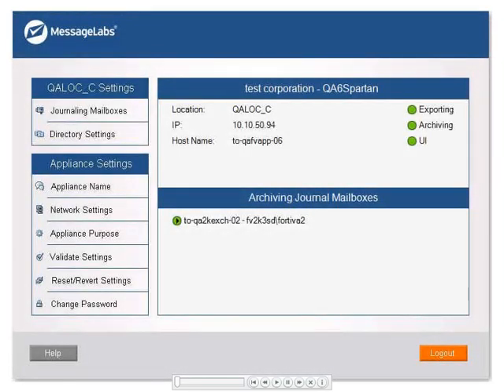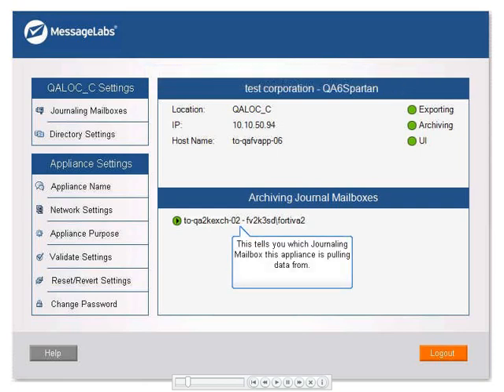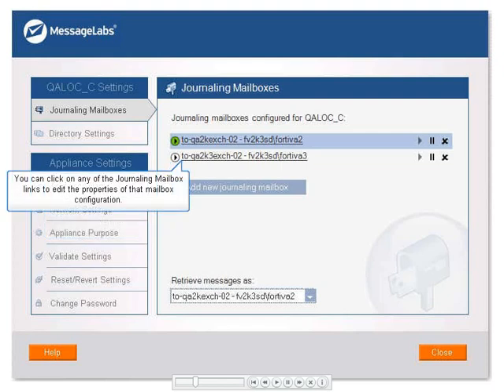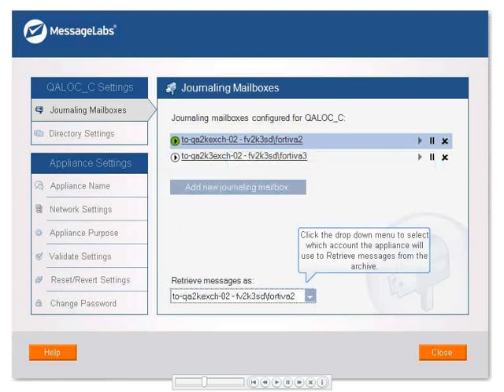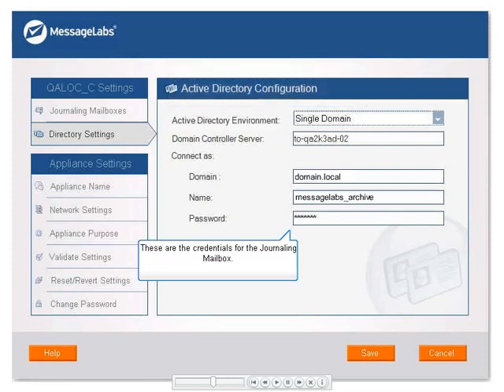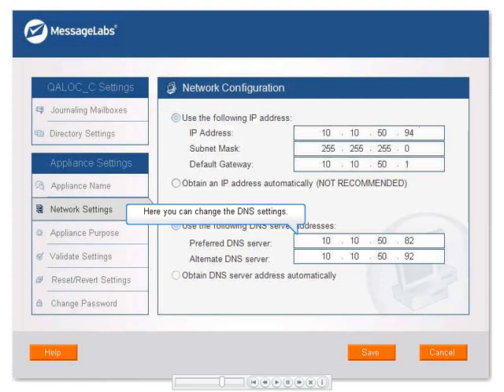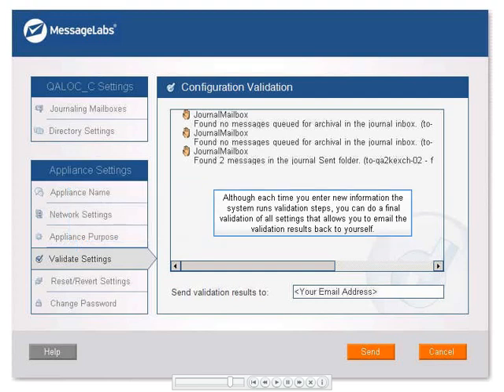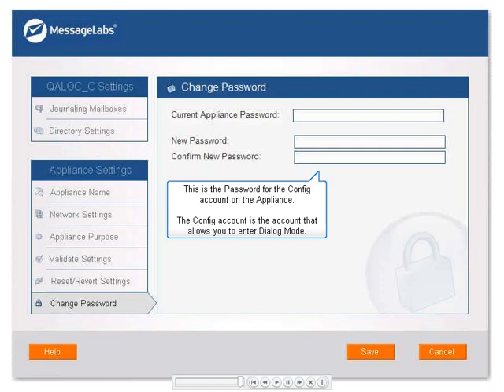Dialogue Mode Walkthrough